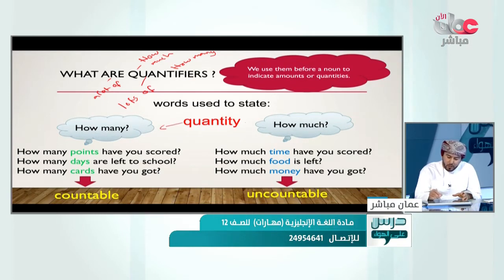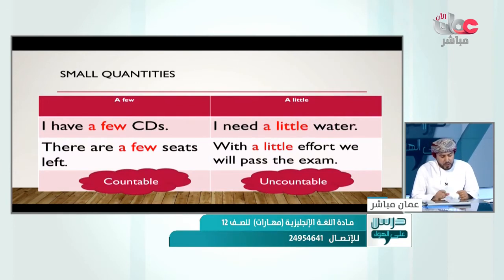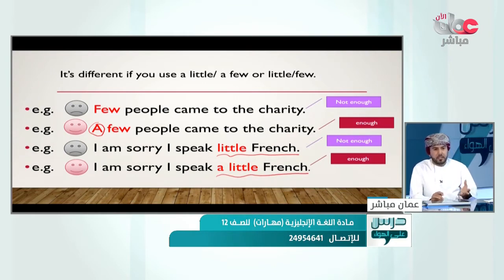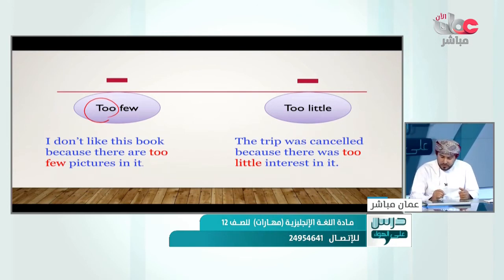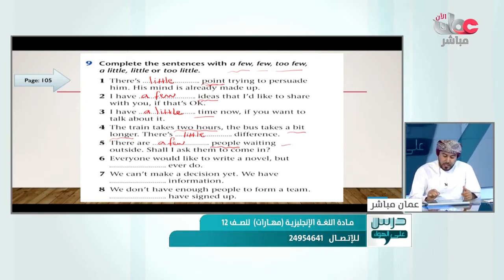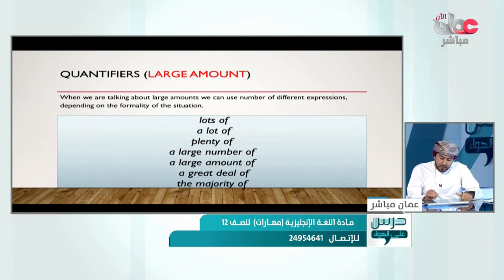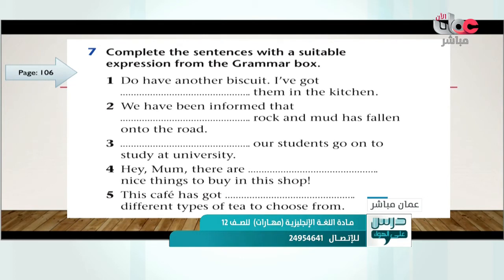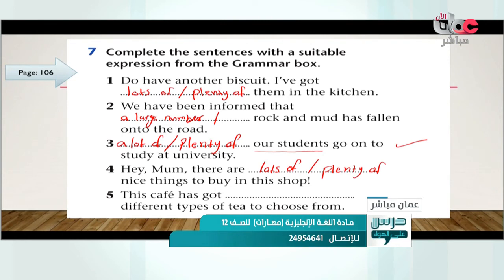درس على الهواء اللغة الإنجليزيةمهارات